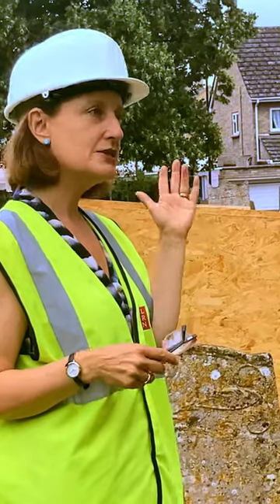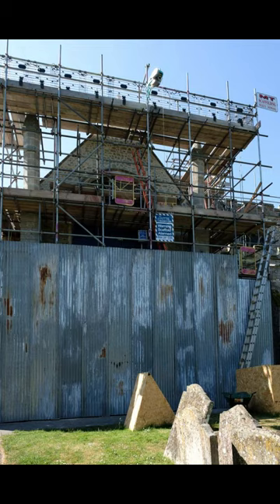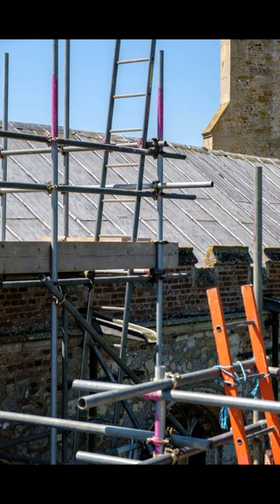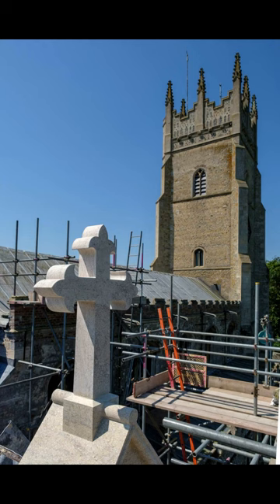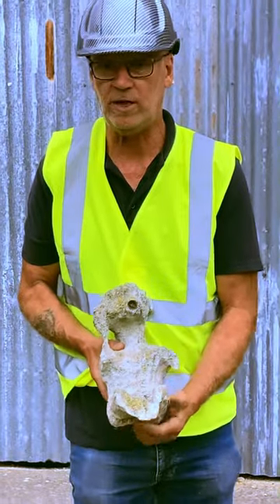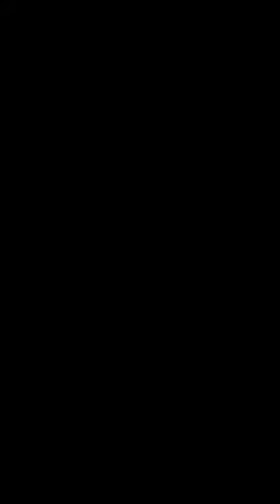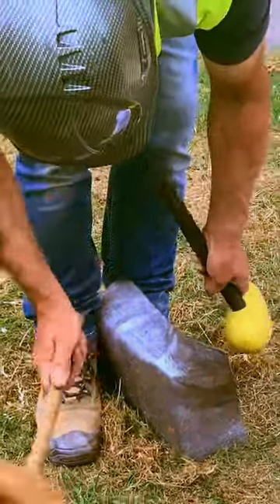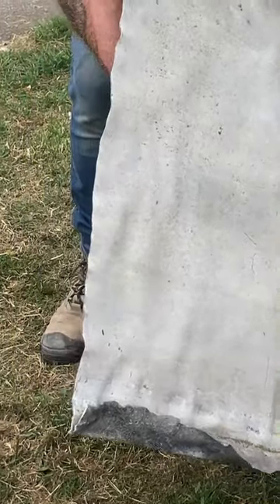Hardhat Tour Taster 2023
A little taste of the Hard Hat tours delivered as part of St Andrew's Church Soham's capital project, 'In the Footsteps of St Felix' 2023.
Tours were delivered by project architect Stephanie Norris and lead contractor Steve Austwick.
The project was made possible thanks to funding from the National Heritage Lottery Fund.